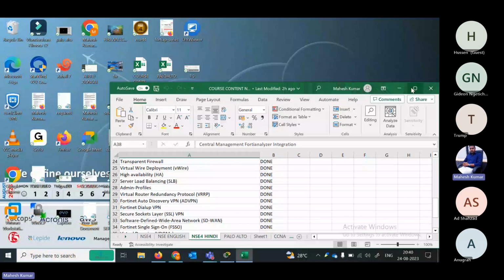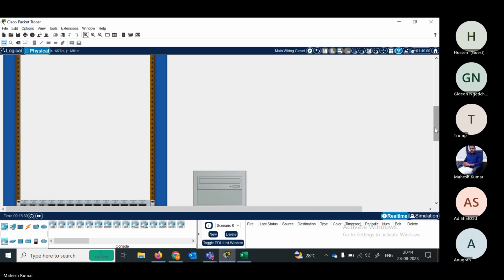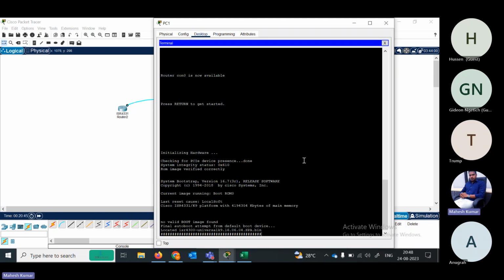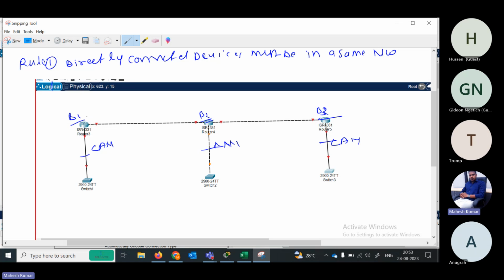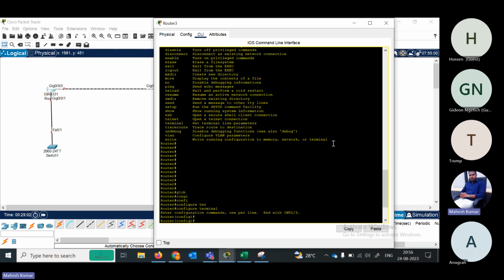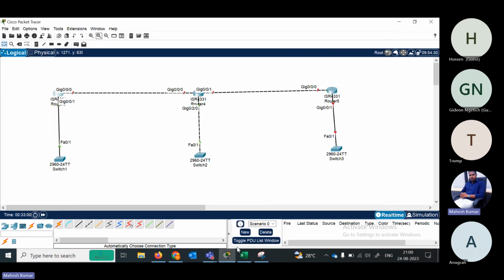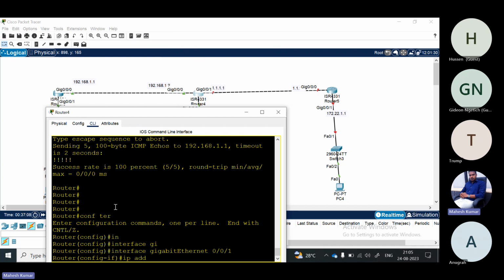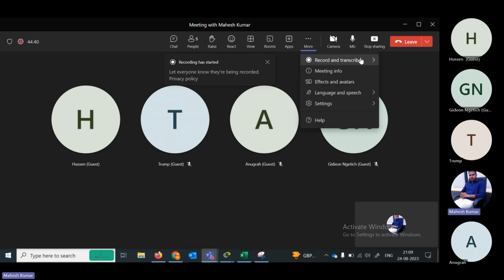BASIC CONFIGURATION OF ROUTER IN ENGLISH